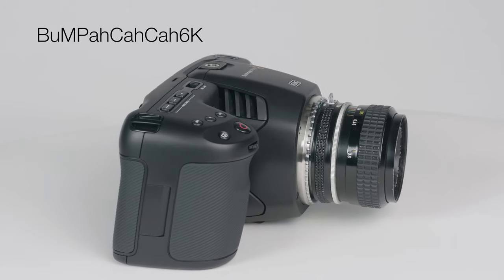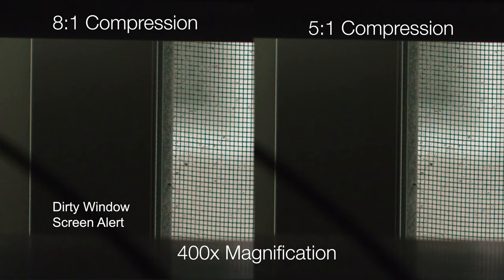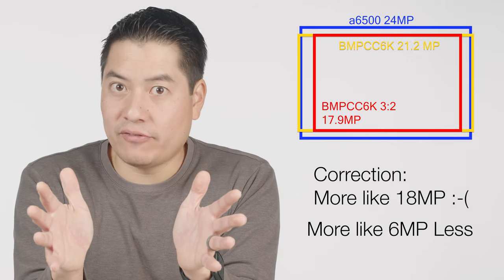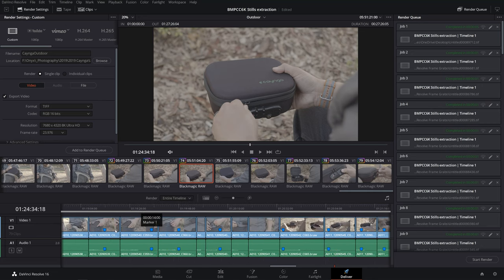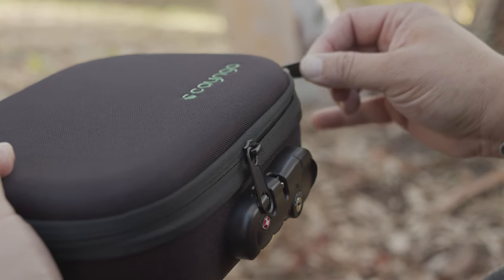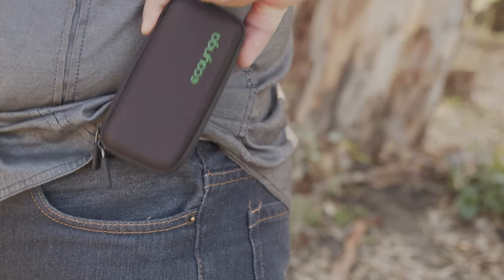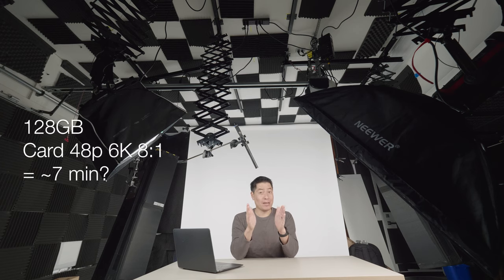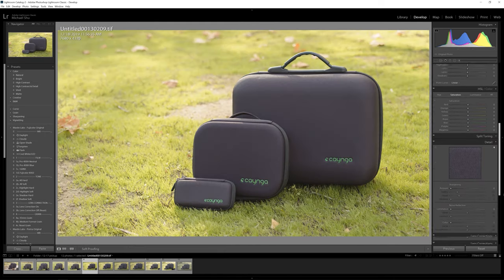BMPCC6K a Viable Hybrid Stills DSMC Camera???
I picked up a BMPCC6K ) and it occured to me this thing had 21 megapixels, which is not too far off from our stills camera.

Can this cinema camera also be a stills camera for the projects that need to pull stills??? Let's see what it can do. And if you have tried the same, please share your experience and results if you have them!